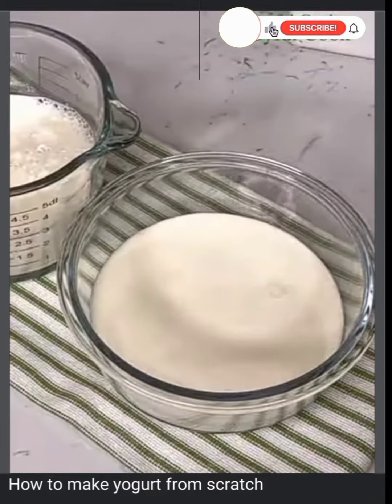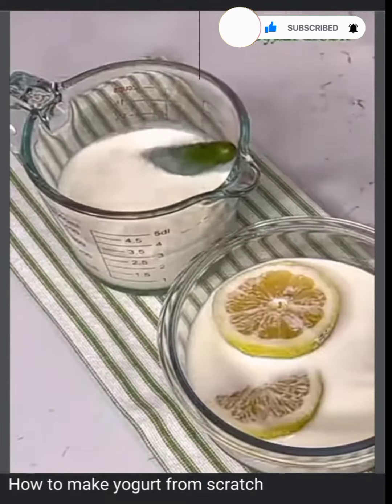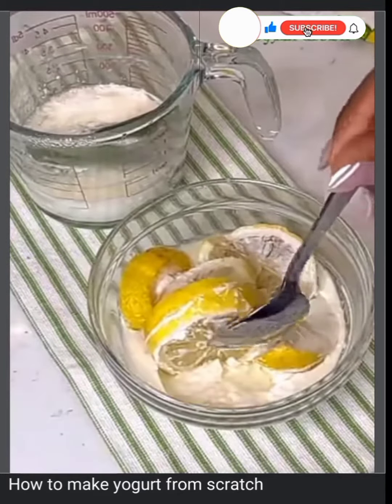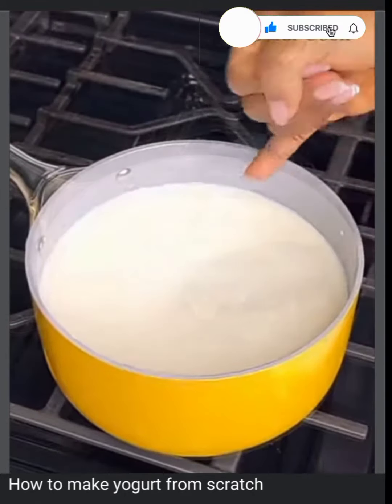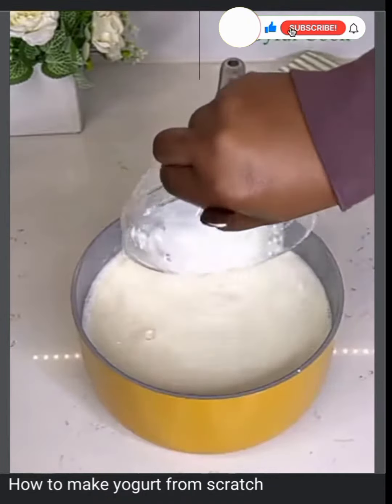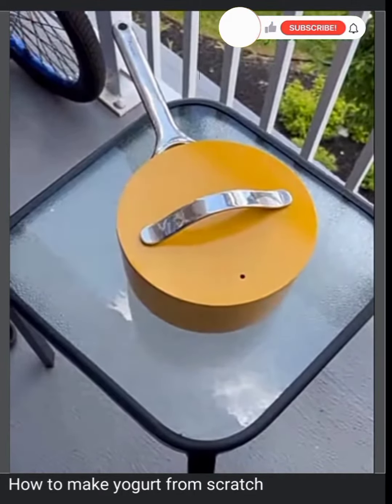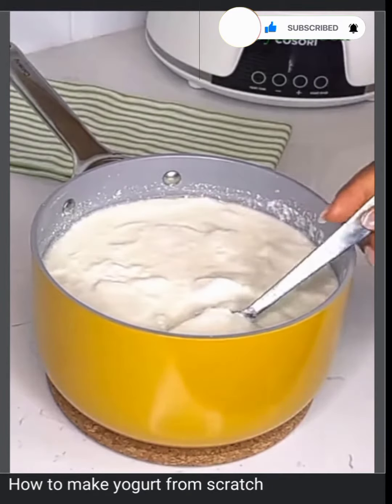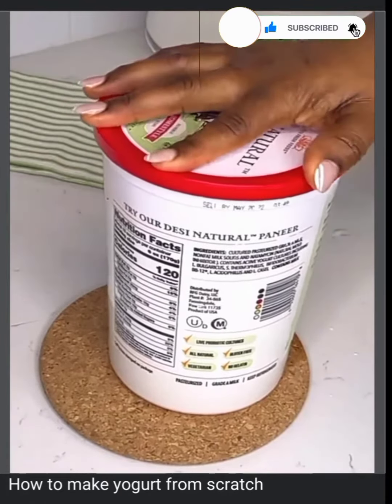HOW TO MAKE YOGURT FROM SCRATCH